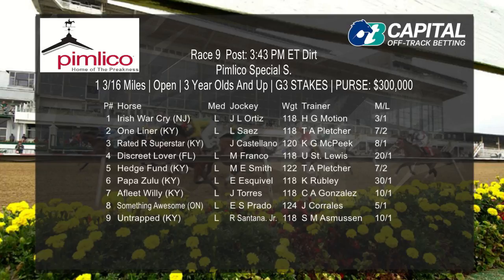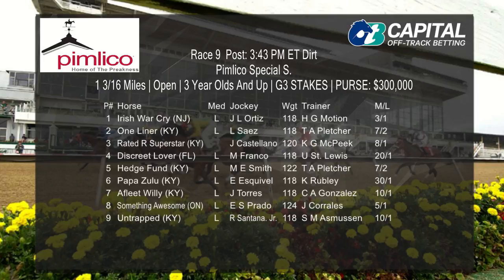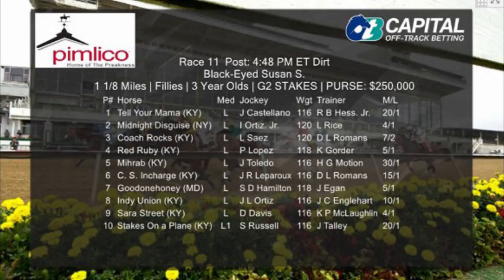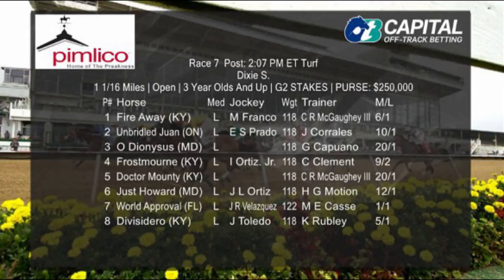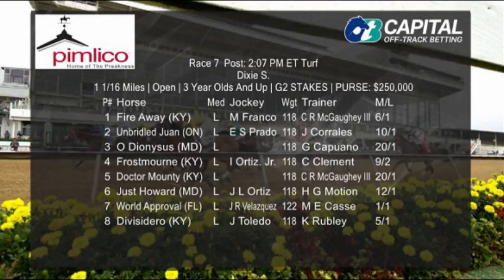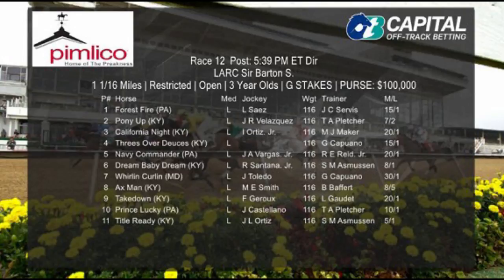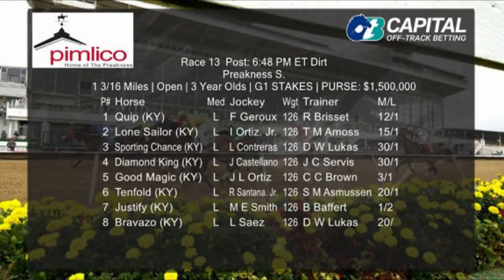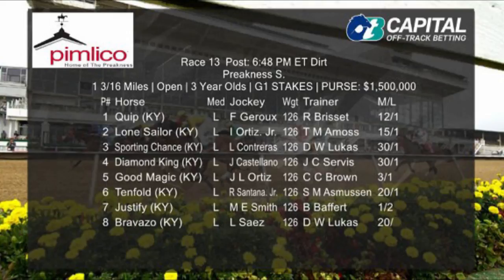Stakes preview May 18,2018